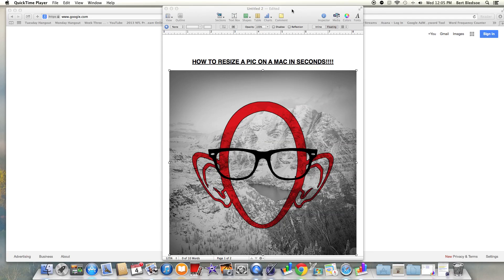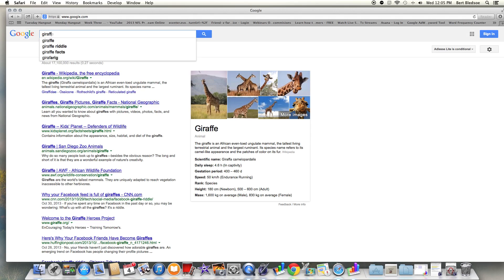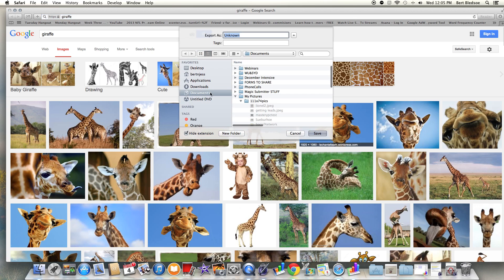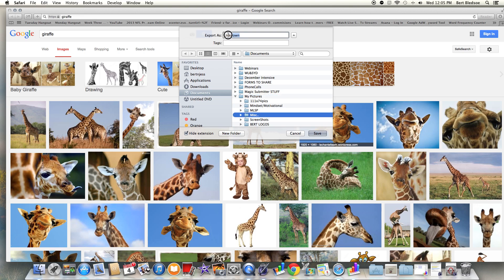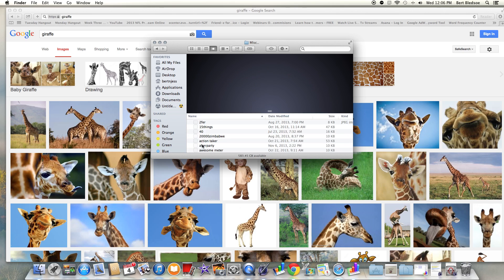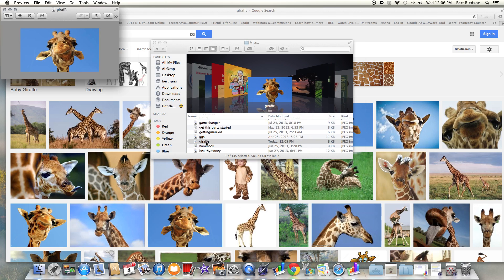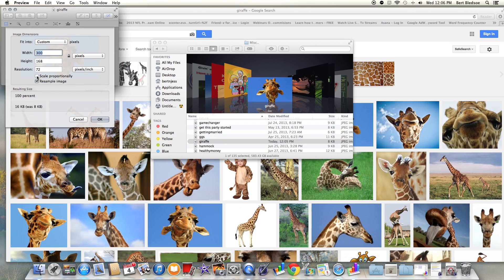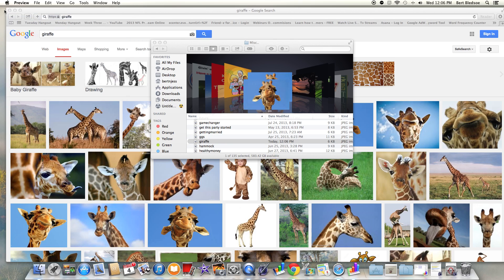how to resize an image mac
How to resize an image mac is a quick video on how you can do this for free and its built into your mac!  Want more tips & tricks? I send out a newsletter every month that will get you TIPS TRICKS and  a whole lot more!

Want to take your business to the next level?
Tired of spinning your wheels?
Come to our online daily coaching every day M-F 10:30 am EST